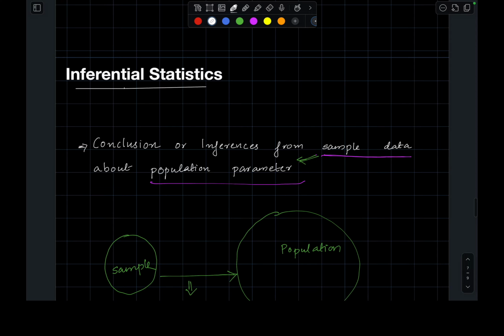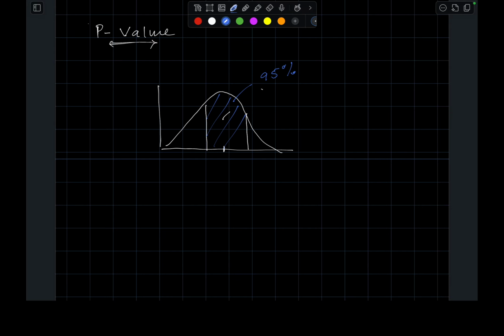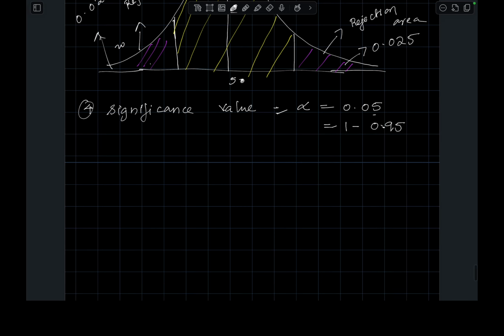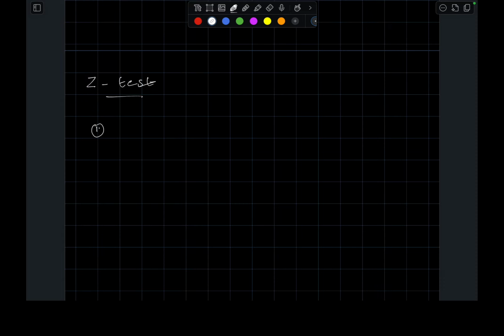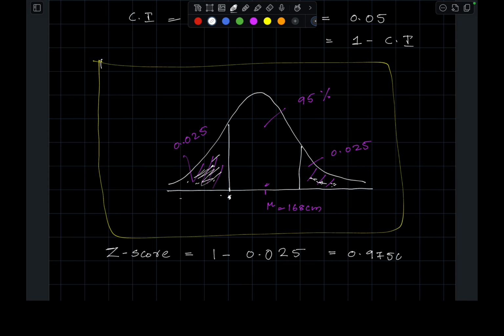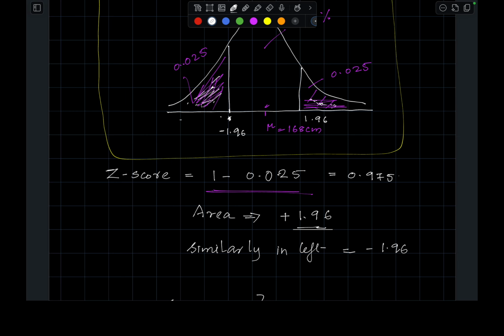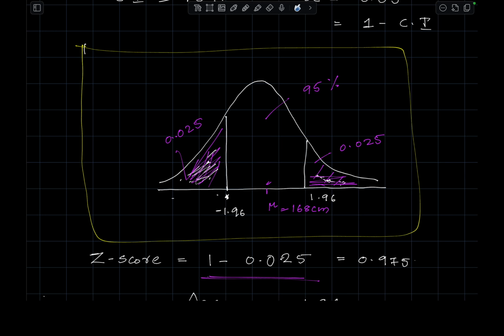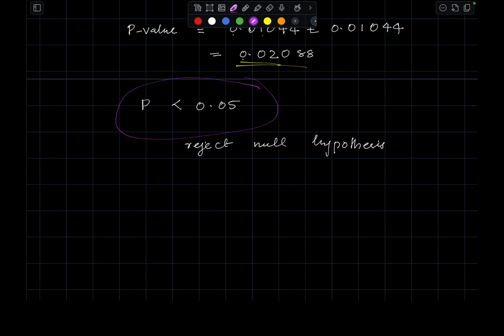Inferential statistics 1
Inferential Statistics
Z test